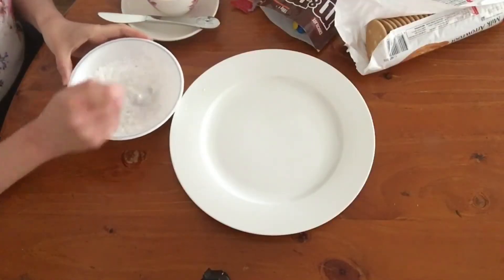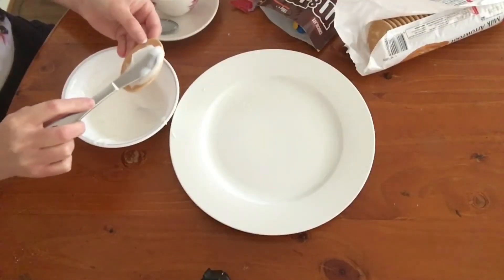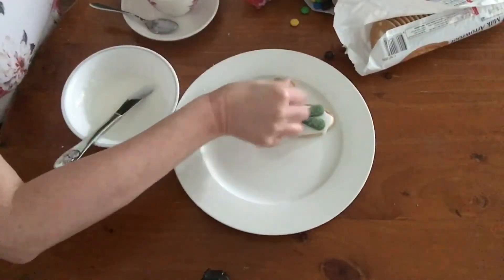Easy Christmas cookies (for when you’re too busy to bake)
If you’re too busy to bake, or it’s too hot in your kitchen at Christmas time (like it is here in Australia), or your toddlers are too clingy to let you escape to bake cookies from start to finish, these easy Christmas cookies are for you!

Ready for a fresh start to the New Year? Join me for a live online workshop “A fresh start to the New Year: Planning for a simpler 2022.”Details